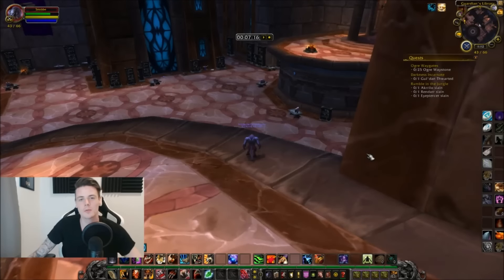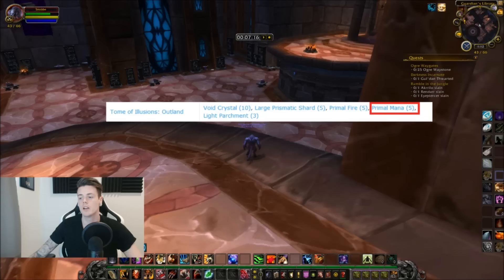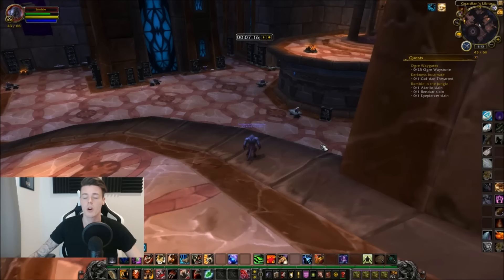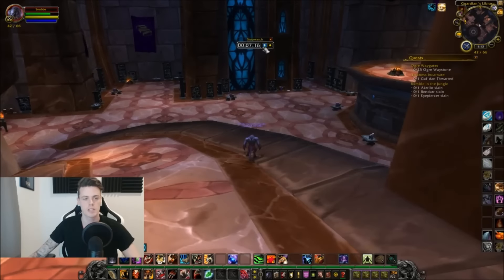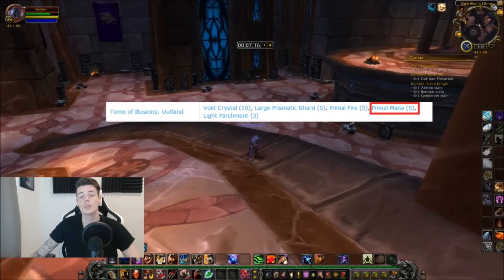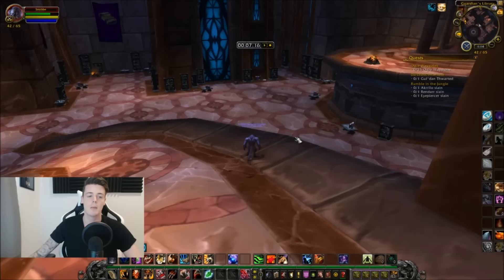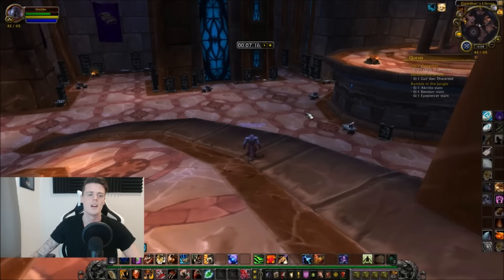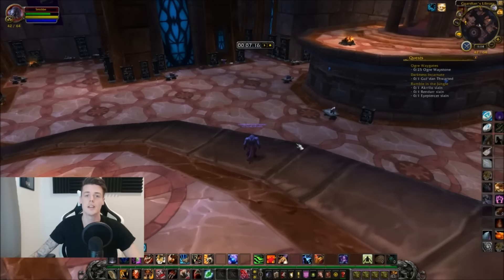WoW: Goldfarm | Best Way To Get Primal Mana | Tome Of Illusion guide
I Made an E-Book on How to achieve GOLDCAP! In this video we are farming the Primal Mana . A material needed to craft the Tome Of Illusion : Outland
The primal mana goes for anywhere between 100g - 500g each.

The best method of obtainig these is running through Karazhan.
It takes you 7 minutes to get 6 primal mana's. This is however a raid, and you have to kill bosses in order to get to the part of the raid where you find the mobs dropping the primals.